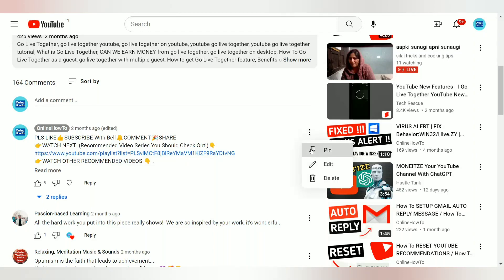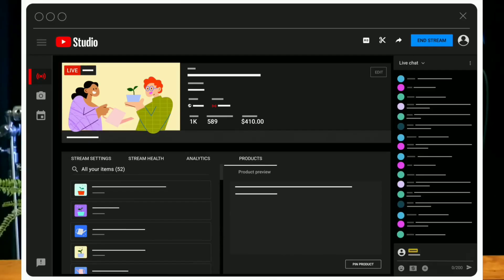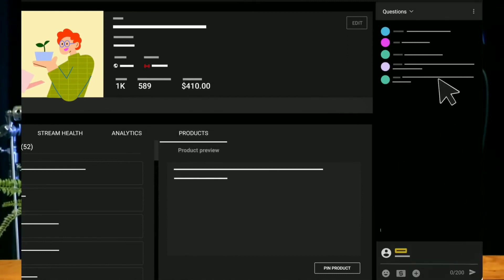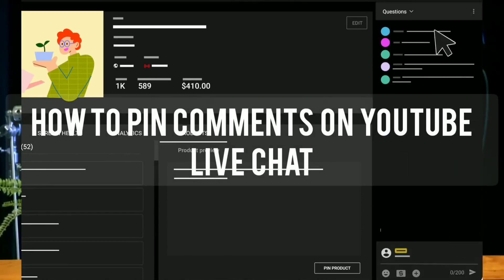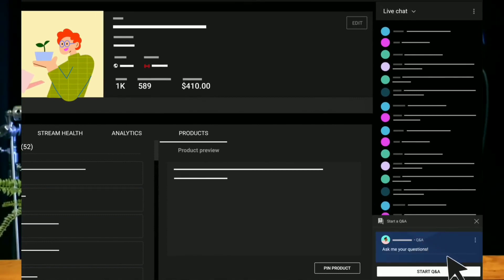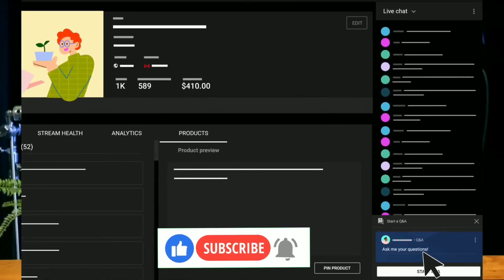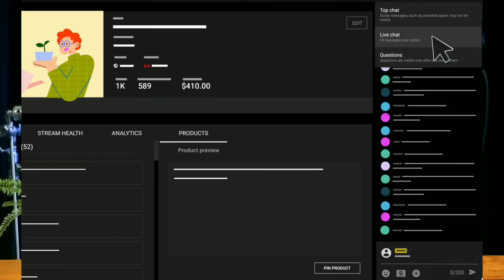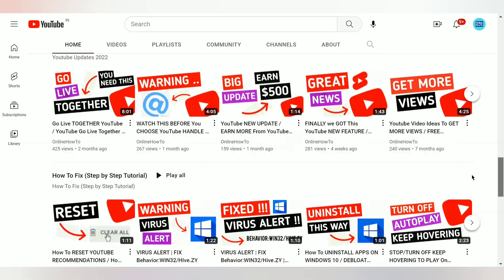How To Pin Comment | How To PIN COMMENT ON YouTube LIVE | How To PIN QUESTIONS ON YouTube LIVE CHAT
0:00 YouTube Live Chat
0:05 YouTube NEW UPDATE Will Fix This
0:16 YouTube New Update Does This
0:30 How To Pin Comments on YouTube Live Chat
0:41 Hoes does it work?
0:53 Why This is Useful?
1:01 How To Get This New YouTube Feature?
1:09 Don't Forget This

If it was Useful, Learnt something new or Liked the video?